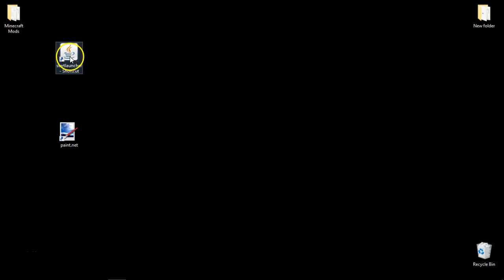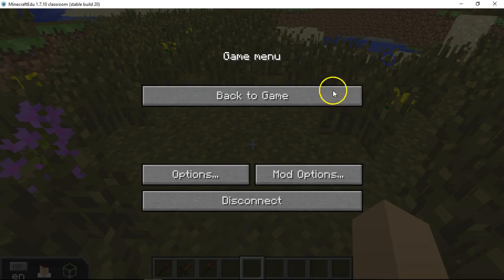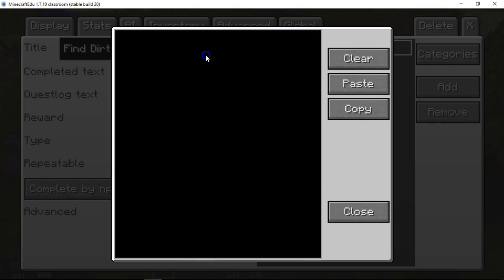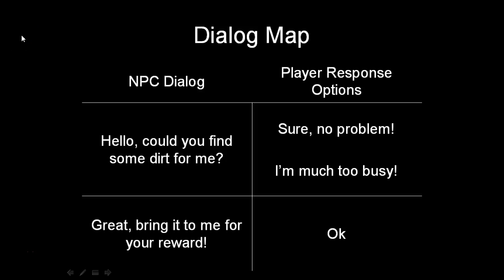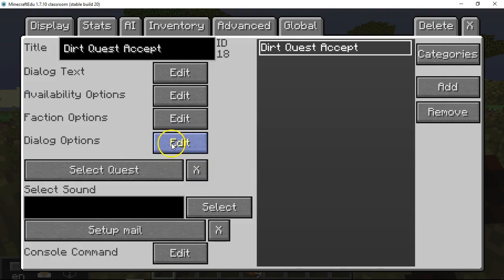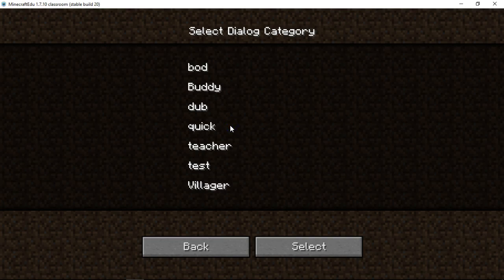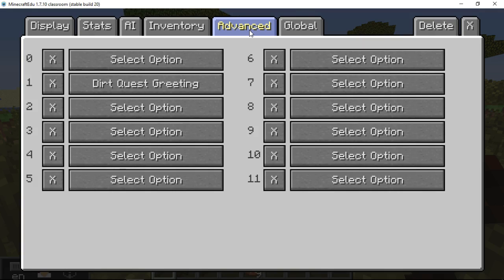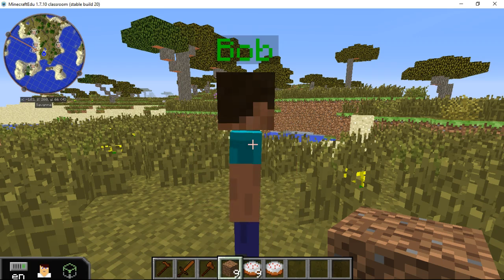MC Mods Session 8